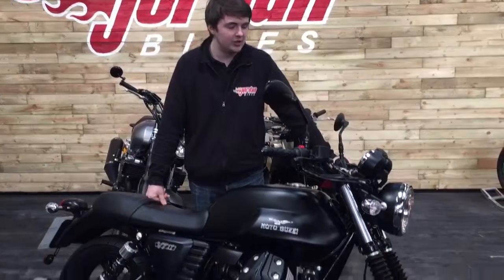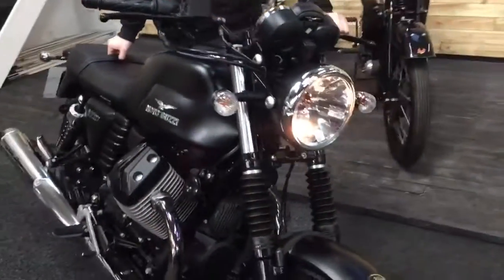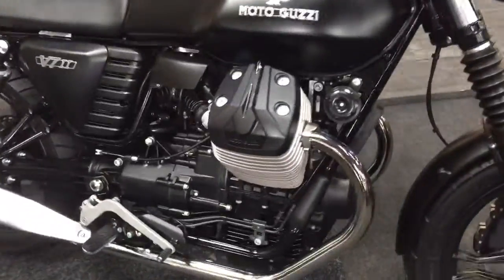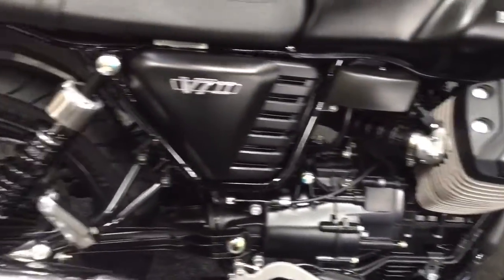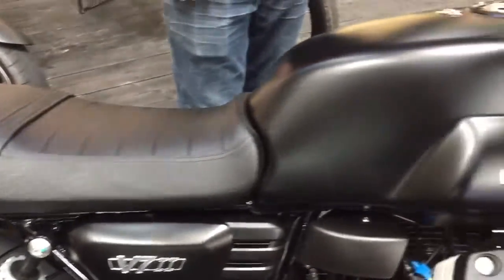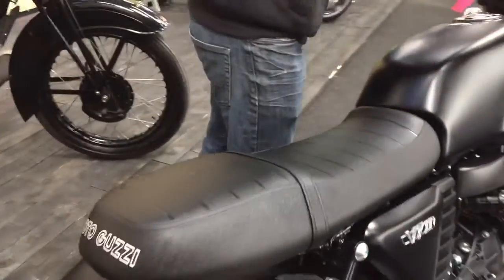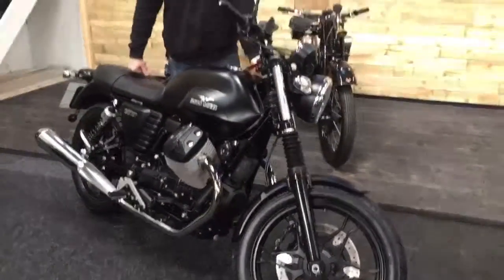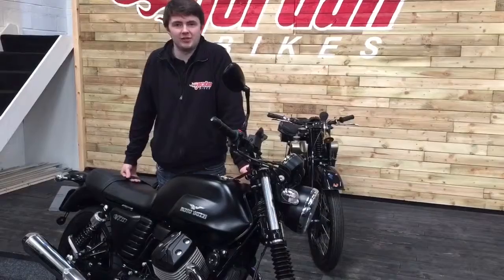JORDAN BIKES MLTO GUZZI V7 STONE 2016/16 608 miles £5990